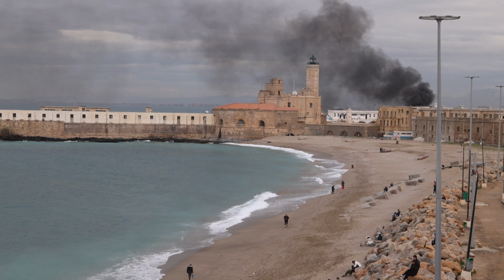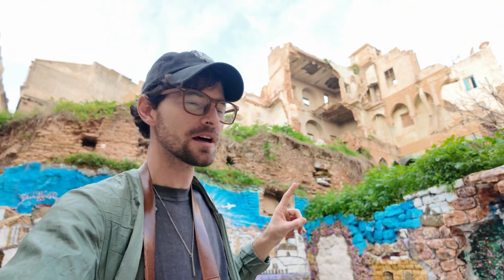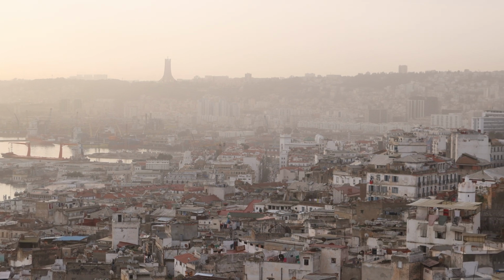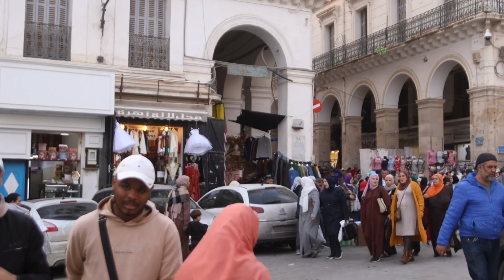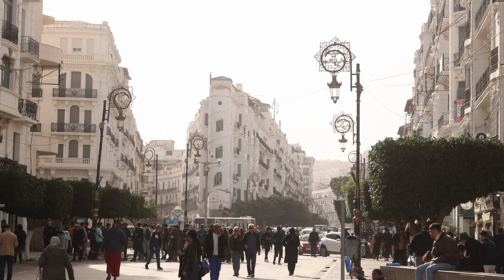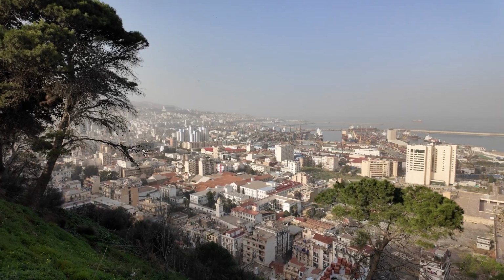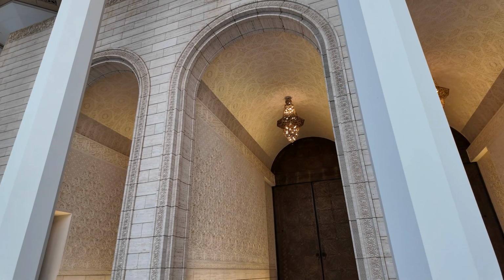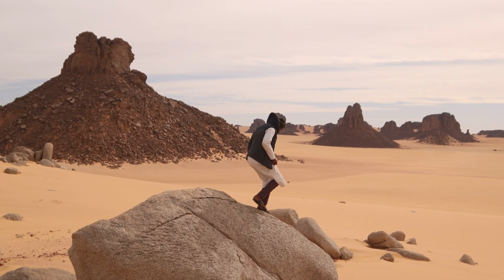First Impressions of ALGERIA || City tour of the Capital Algiers الجزائر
If you want to book a similar tour or need help with the Algeria Visa, check out Fancy Yellow at:

Sharing a vast coastline of the Mediterranean Sea in Northern Africa, is the continents largest country: Algeria. With a wealth of Roman Ruins and an unearthly desert landscape in the southern region, this country is slowly grabbing the attention of avid travelers. With the help of acquiring my visa from Fancy Yellow, I was off to explore this place for myself. My journey began in the Capital city of Algiers, and here’s how it went…

Shop My Camera Kit:
Stabilized Vlog Camera: DJI Pocket 2
Drone: DJI Air 2S
Every Day Travel Lens: Tamron 28-75 mm f/ 2.8
Tele Photo Lens: Sigma 70-200 mm f/ 2.8
Portrait Lens: Canon 50 mm f/ 1.4